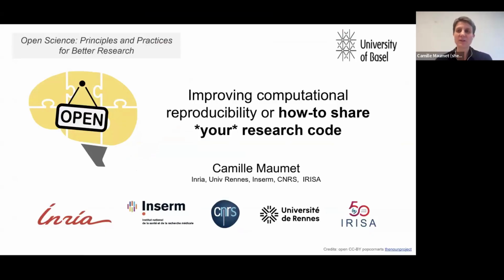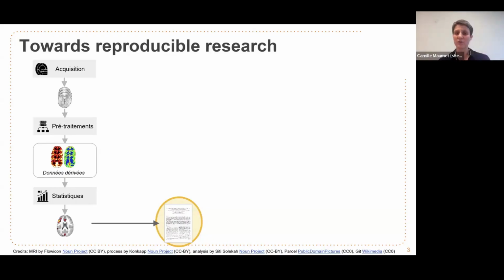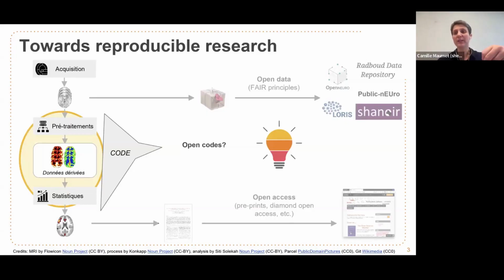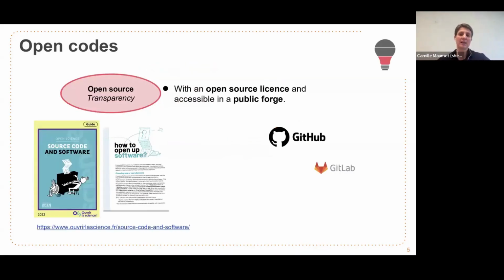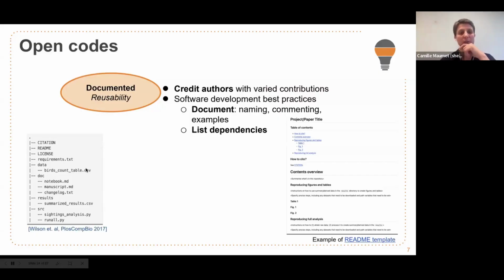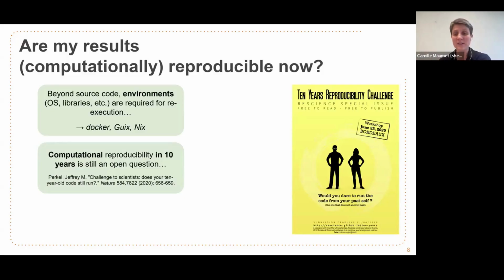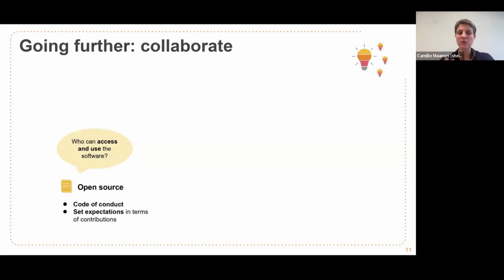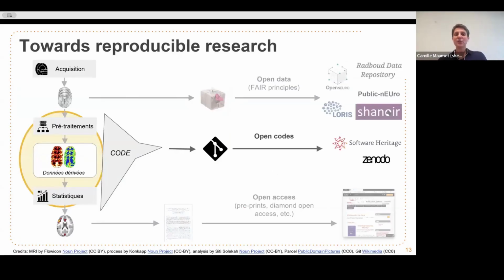Open Science Basel Year 6 #1 - Camille Maumet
First lecture of the sixth year of the Open Science Seminar Series at the University of Basel. Presentation by Camille Maumet on "Increasing computational reproducibility or how to share *your* research code".

This talk also belongs to the Basel ReproducibiliTea Journal Club.

Public talks every other Thursday in the Autumn semester.